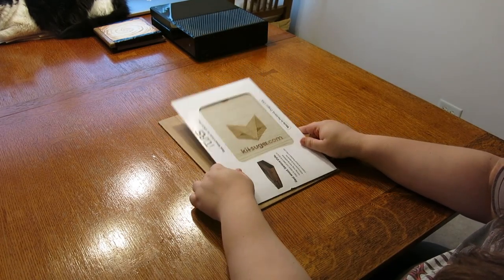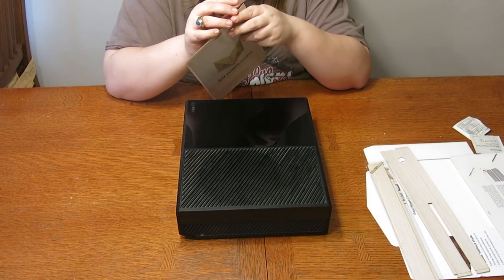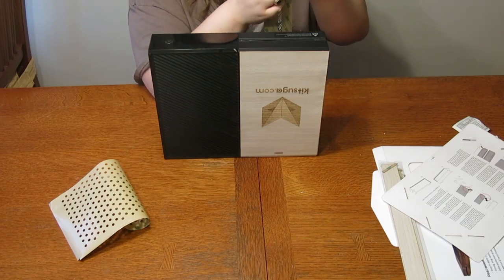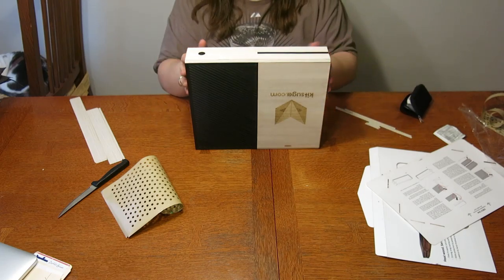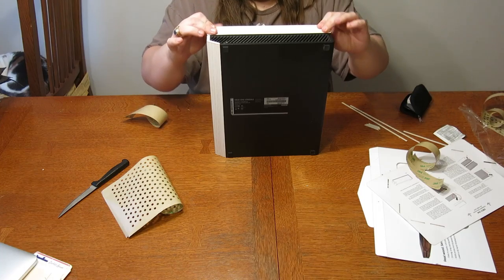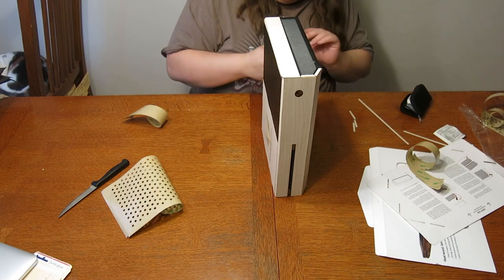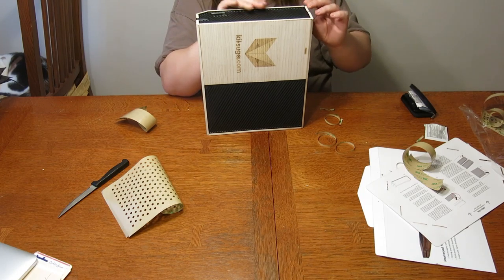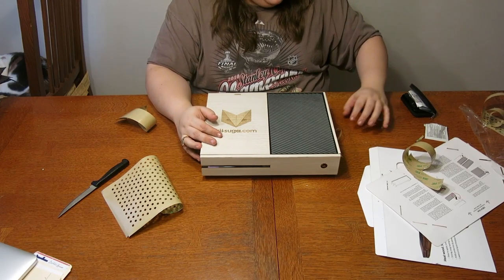REVIEW · TOAST Real Wood Skin for Xbox One · Installation and Review